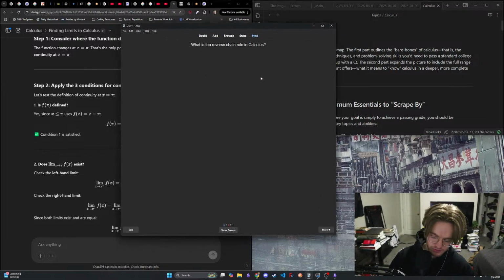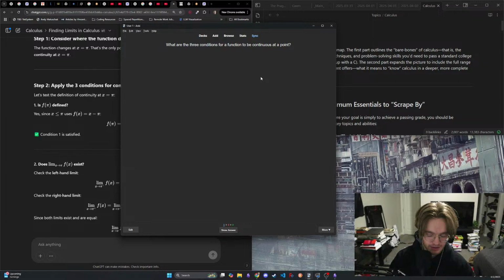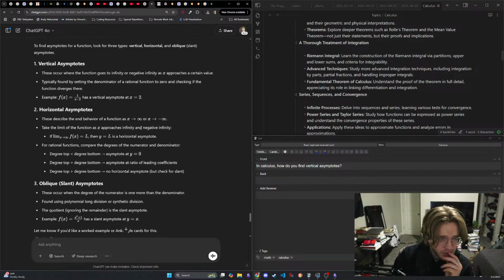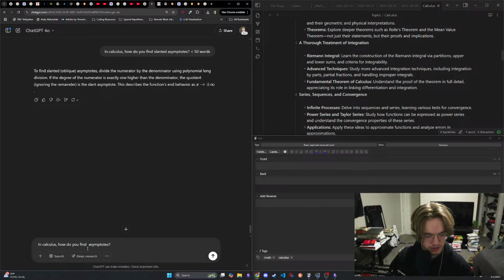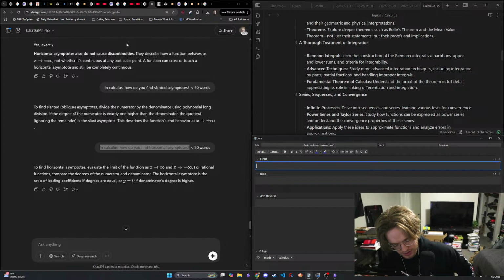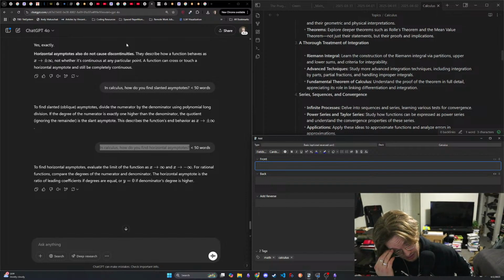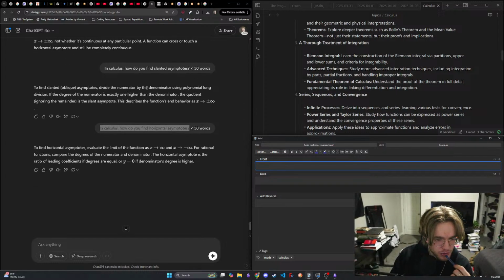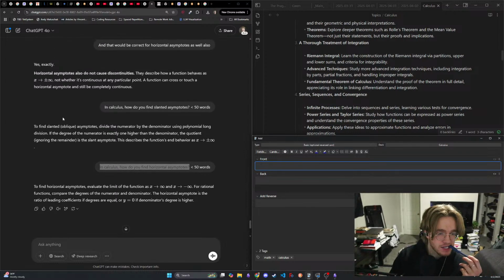Calculus - Self-teaching - Day 16